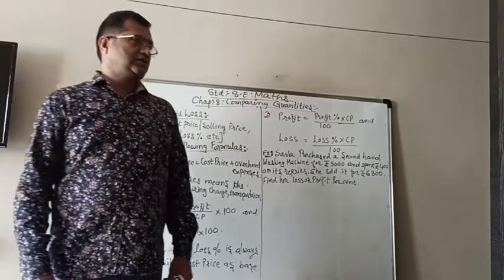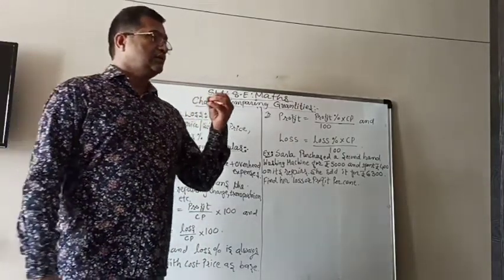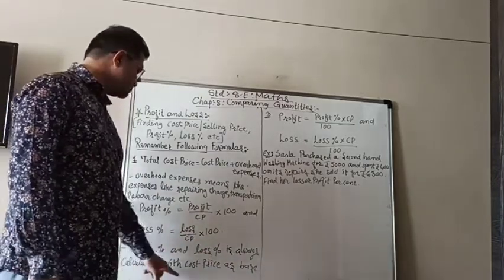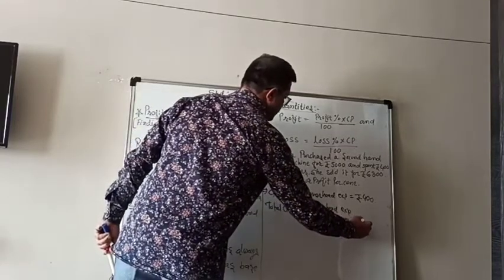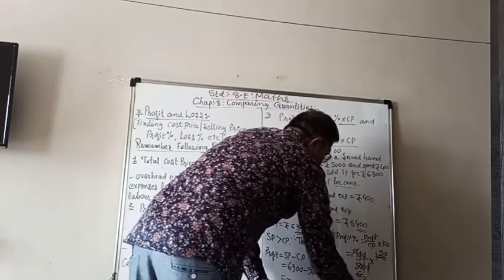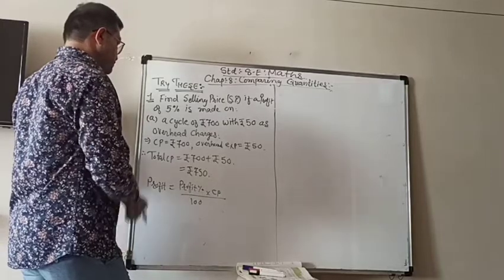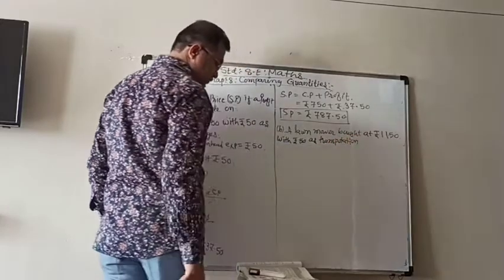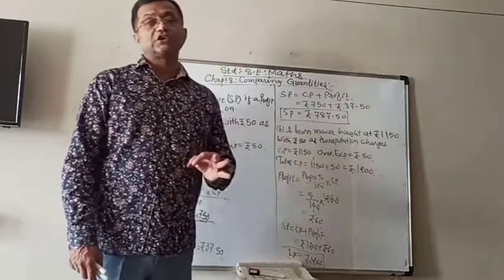STD 8-E MATHS CHAP-8(VIDEO-5)